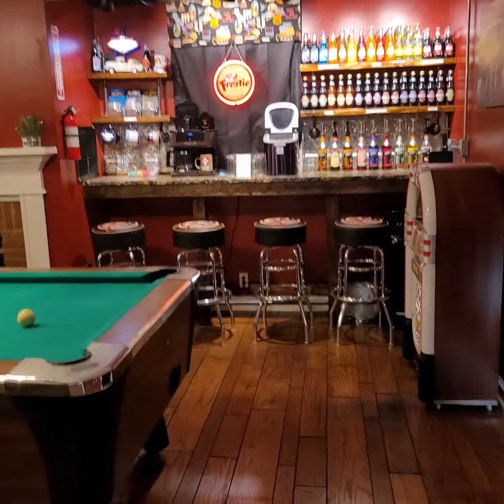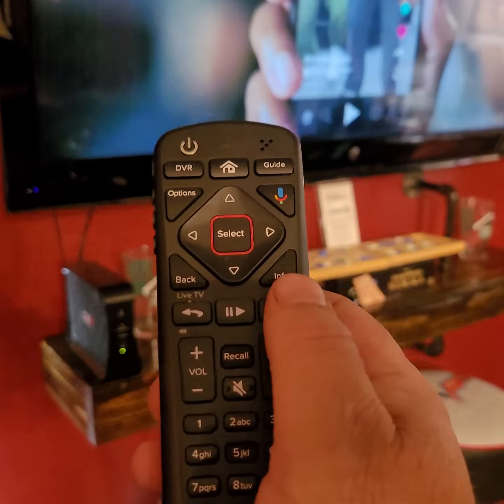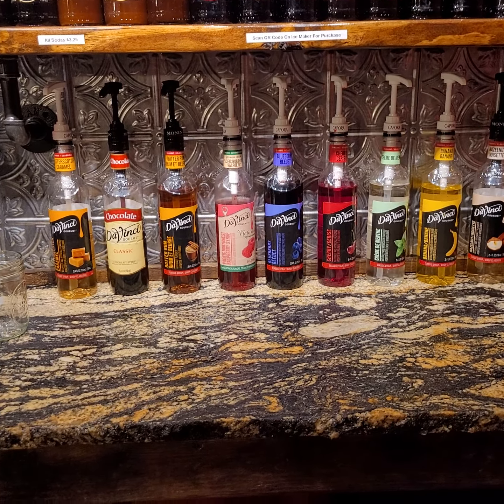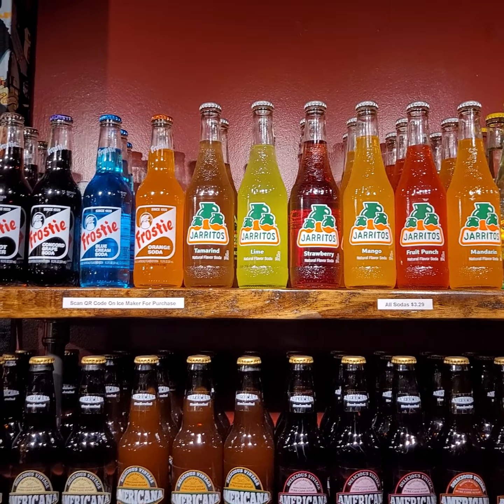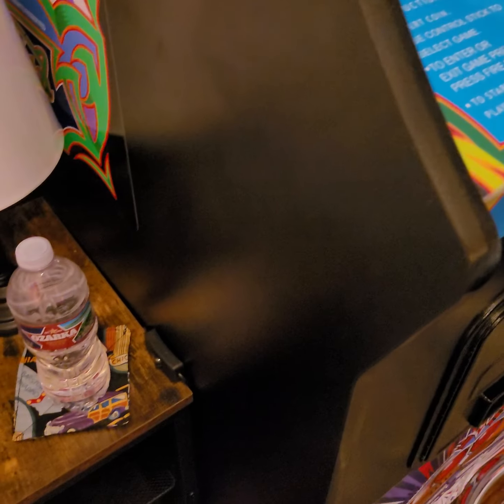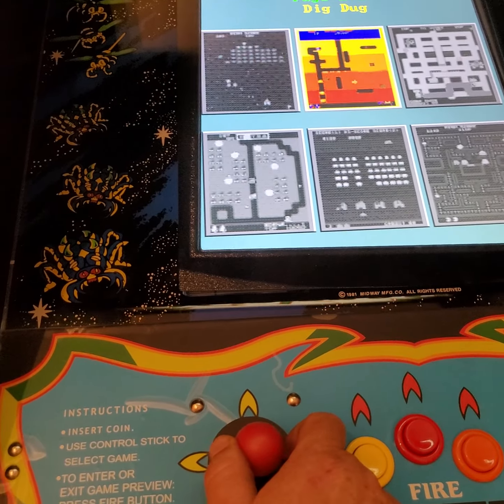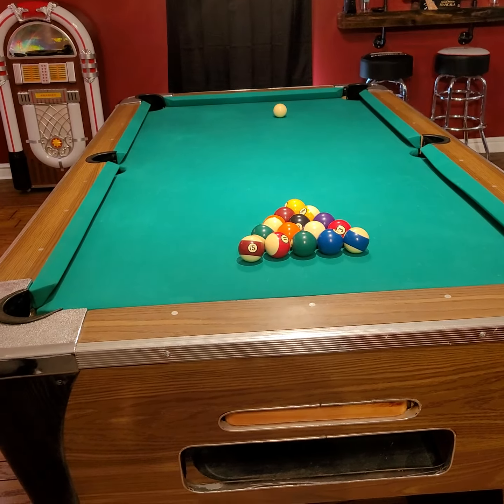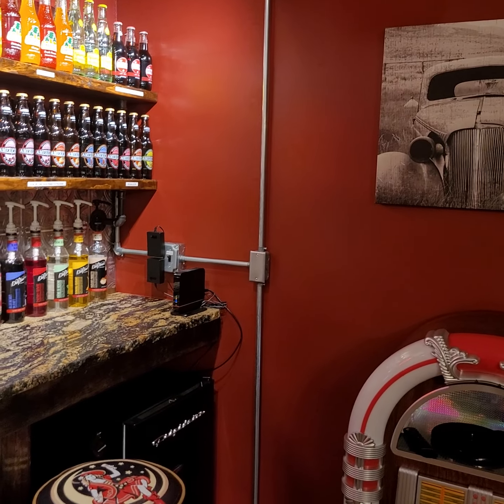Main St Video